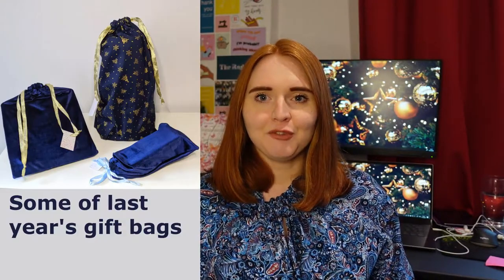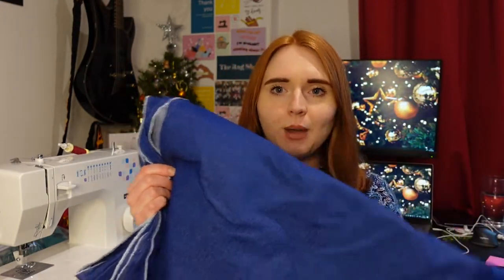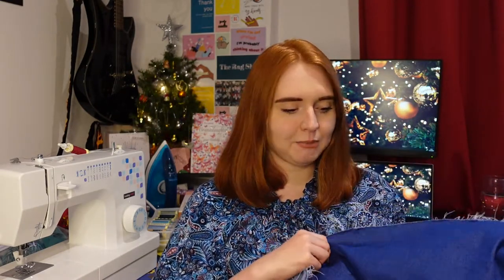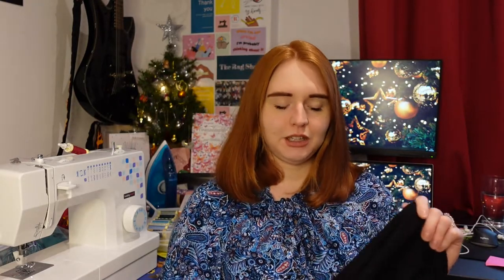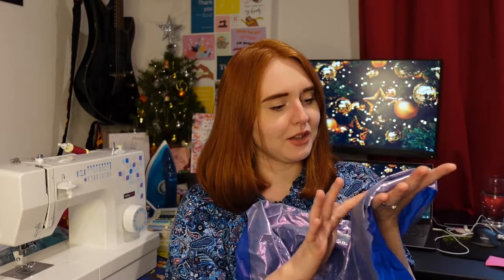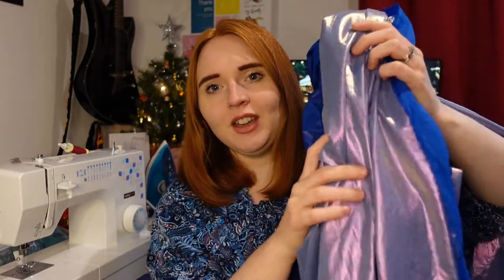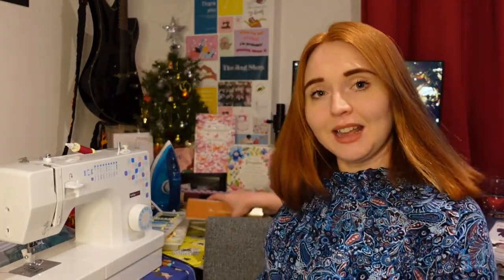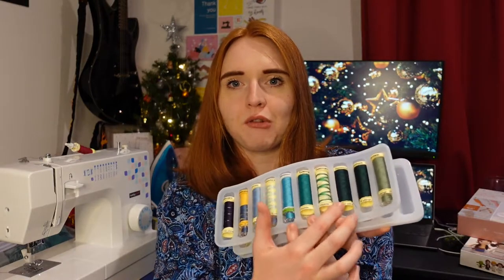FridaySews - Behind the scenes of 'Strictly' costumes, new fabric & crafty gifts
DSI London - 'Behind the Seams' tour of costume making for BBC's Strictly Come Dancing (aka Dancing with the Stars)

New Craft House - Lilac Opal Iridescent Laminated Cotton (shiny alien princess fabric)